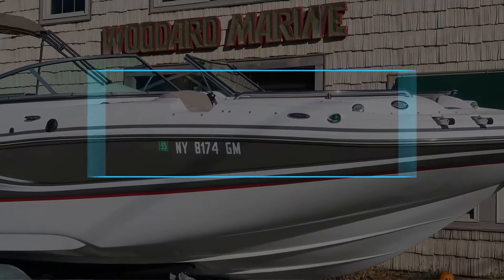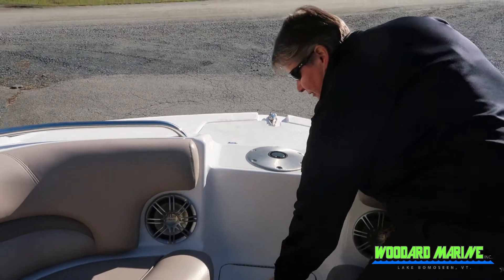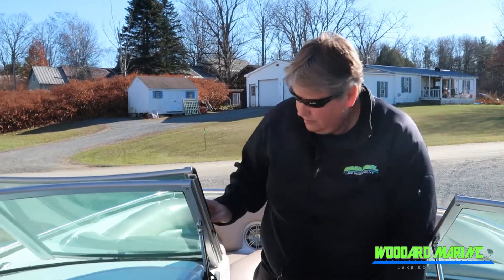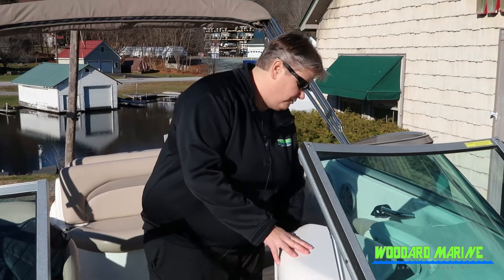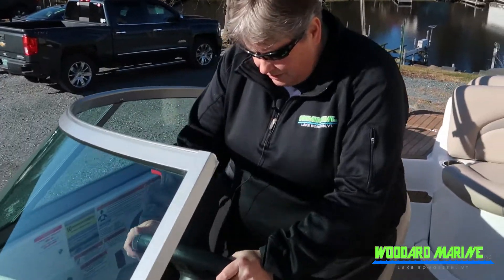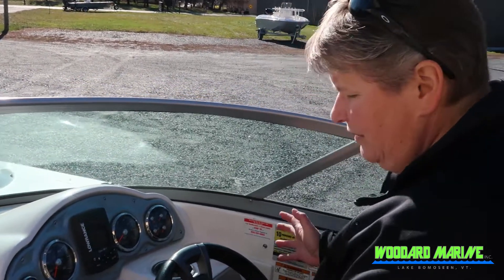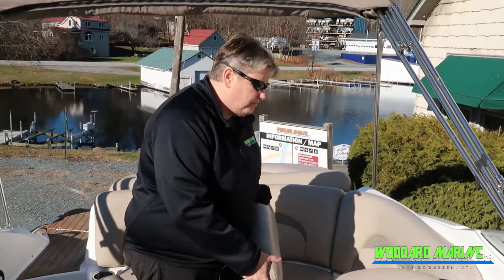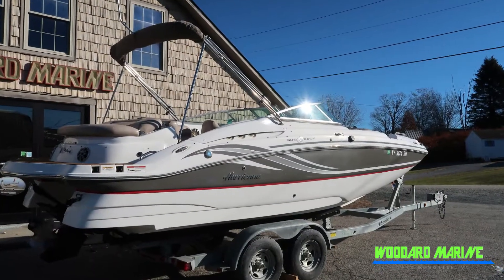2014 Hurricane 2400 I/O @ Woodard Marine